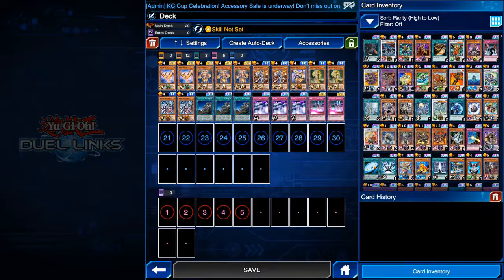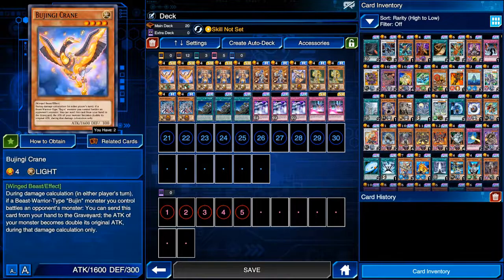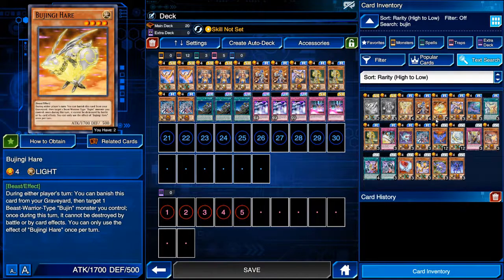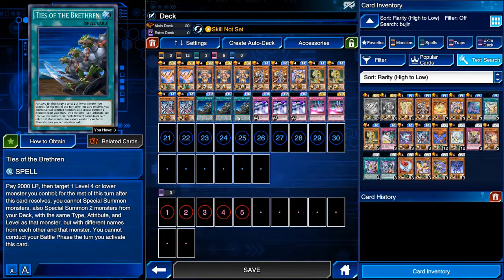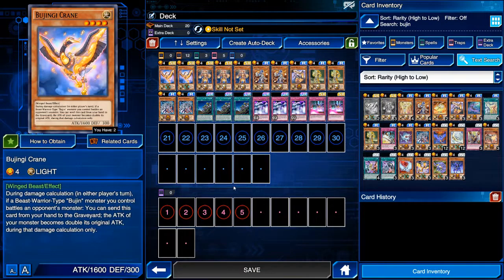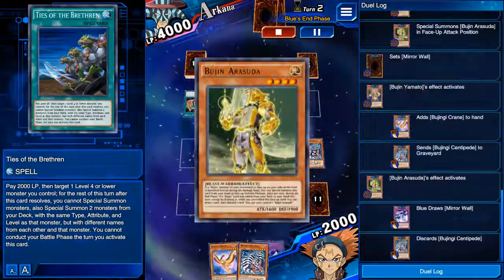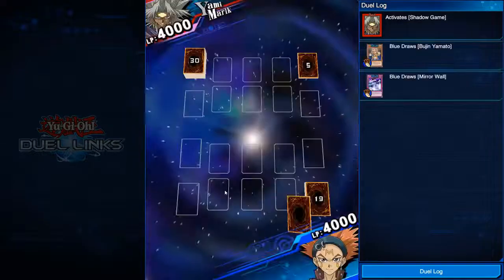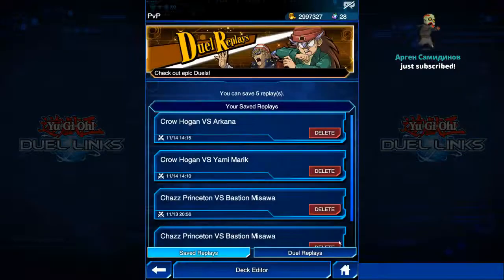Yu-Gi-Oh | Duel Links | Bujin Deck Profile with Crane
Here is the new and updated Bujin deck profile that features Bujingi Crane, this deck uses Ties of The brethren to make a ton of advantage.